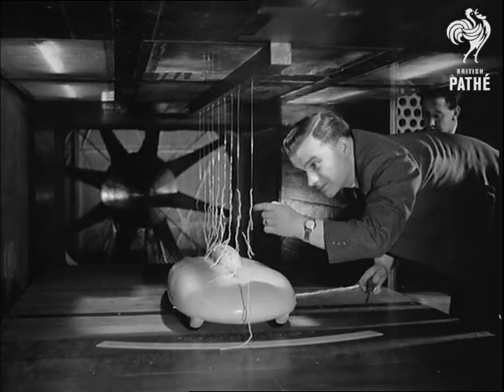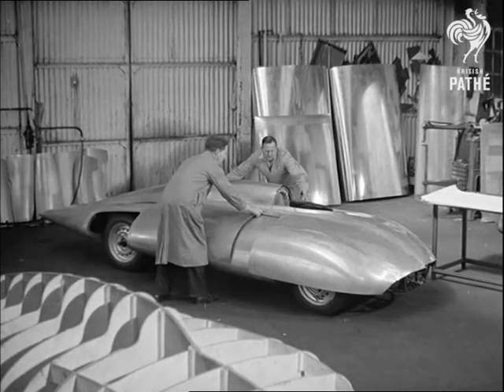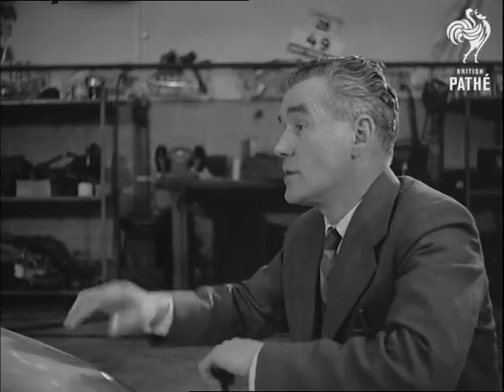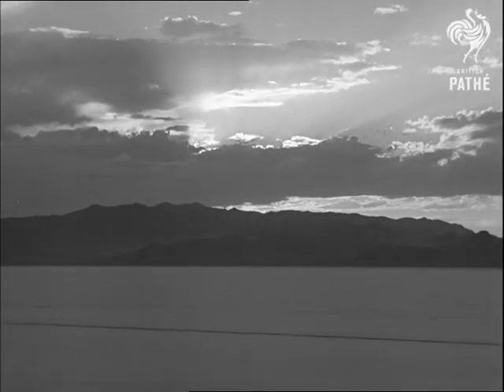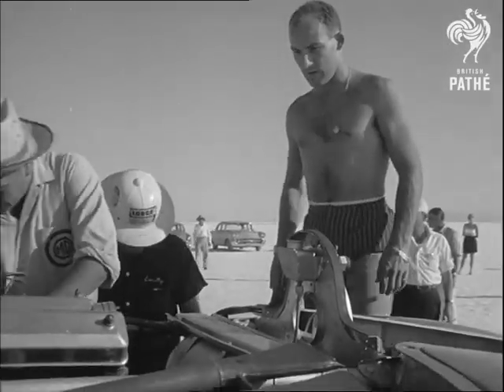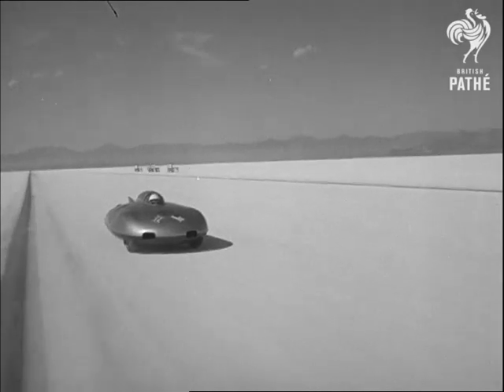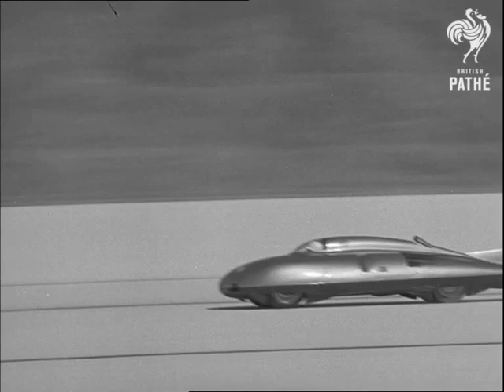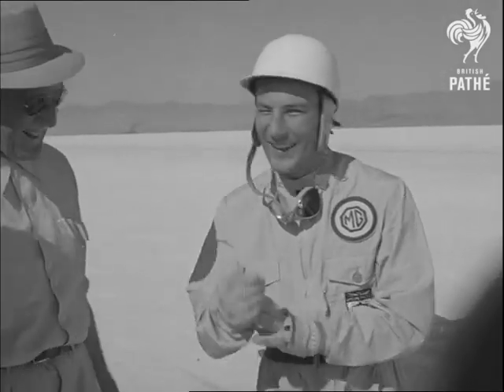Fastest Car in The World Breaks Records Driven by Stirling Moss (1957) | Sporting History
Brilliant film about tailor making the fastest car in the world for Stirling Moss with MG in 1957. The car has a 1.5 litre twin-cam and Moss plans to exceed 4 miles a minute. Phil Hill broke the record again 2 years later in a modified version of the same car.